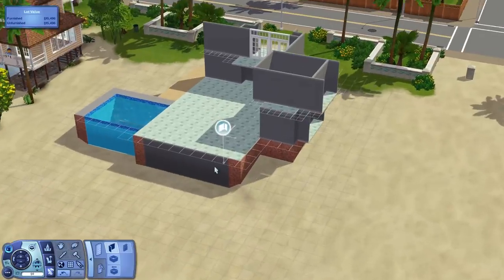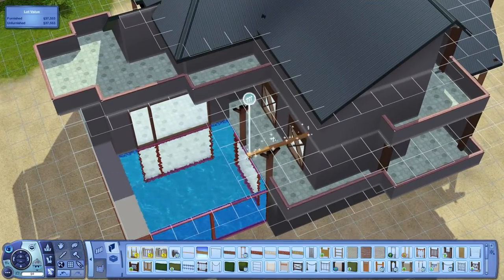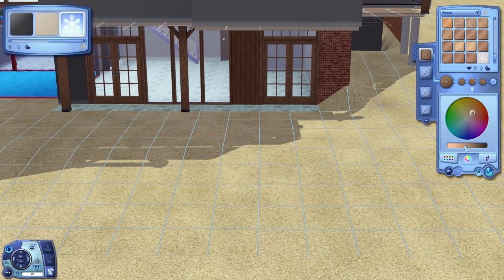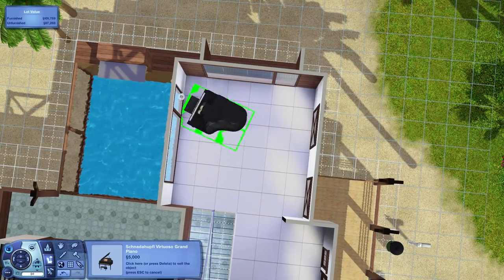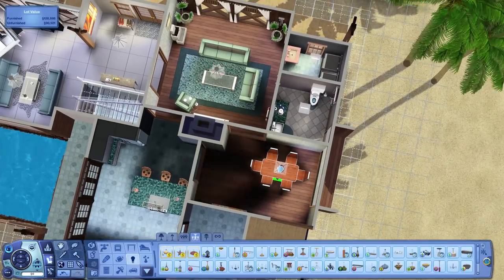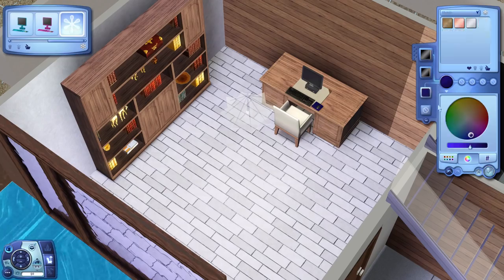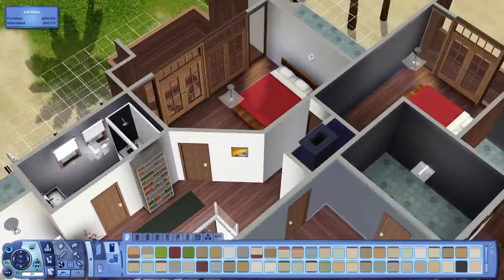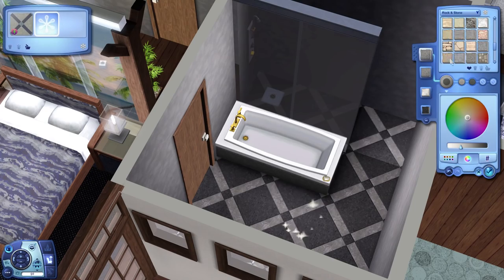Modern Beach House • The Sims 3 House Design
This modern beach house has 4 bedrooms and 4.5 bathrooms.